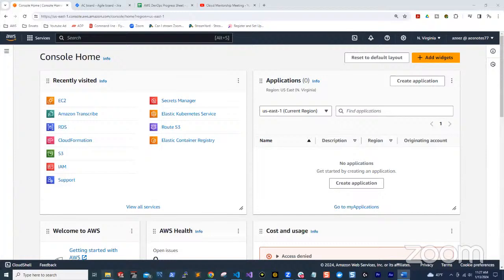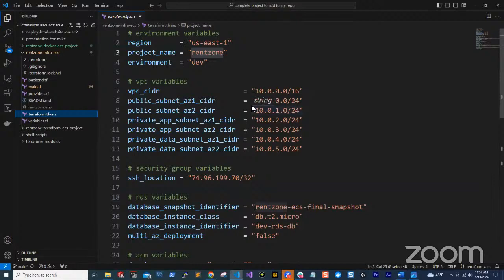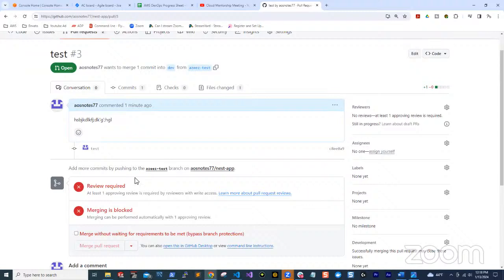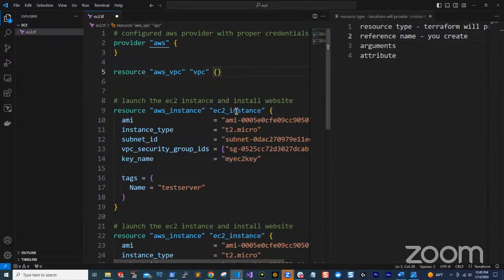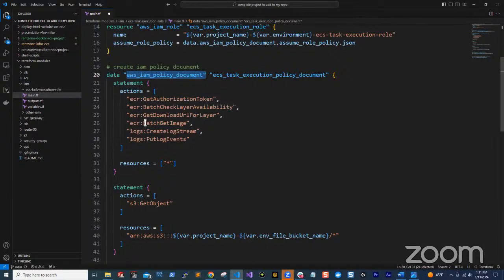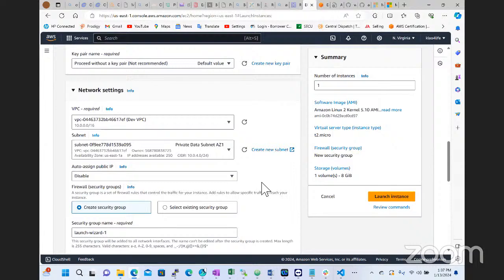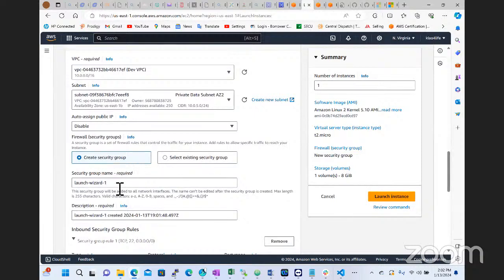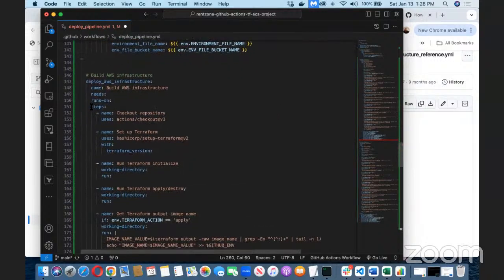Cloud Mentorship Meeting